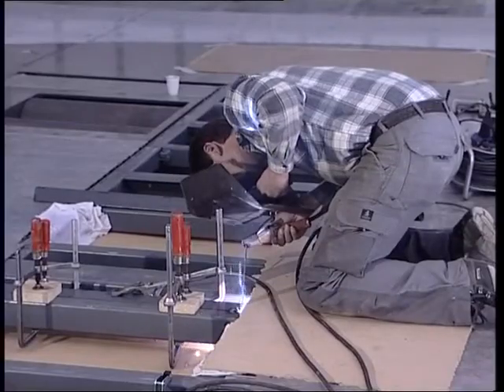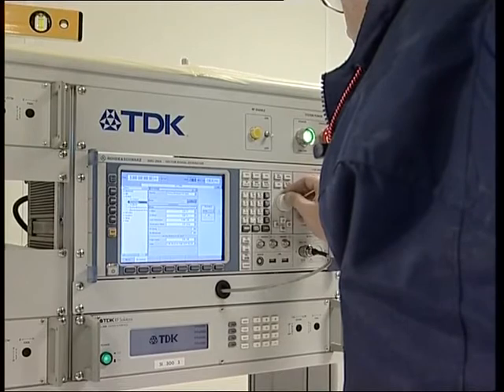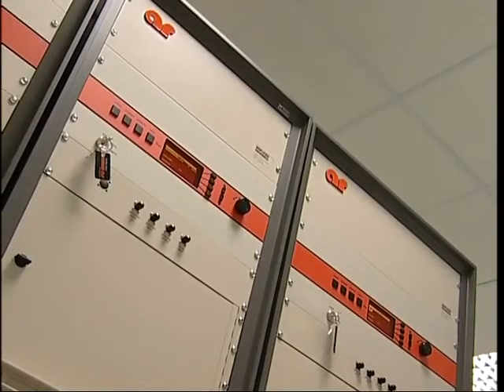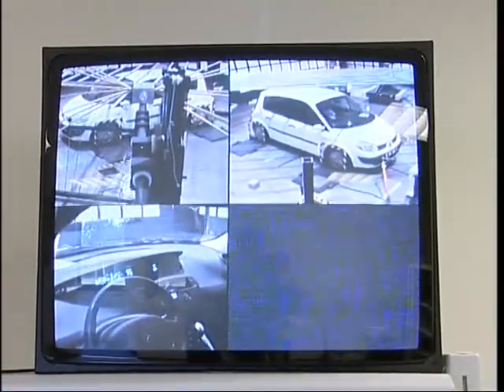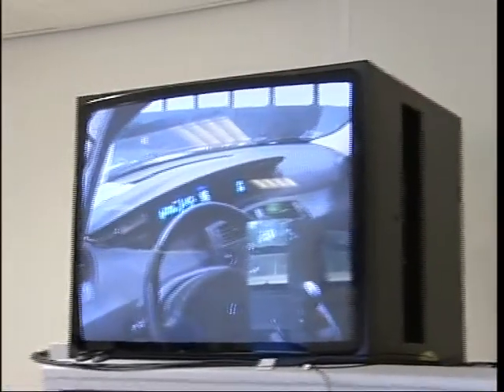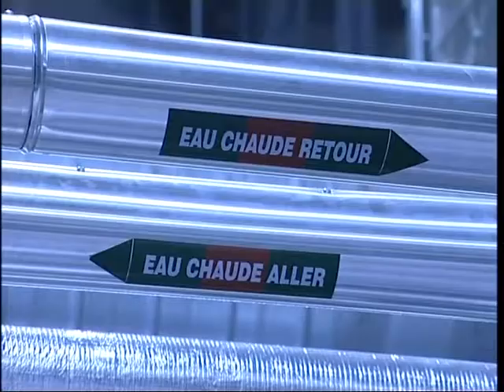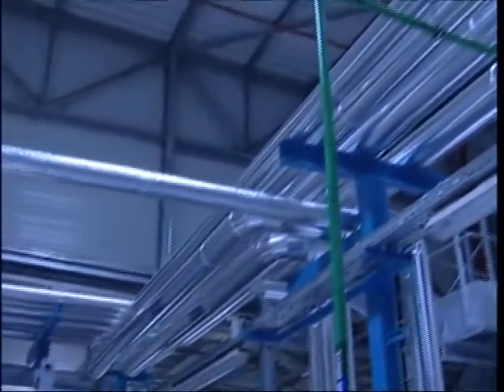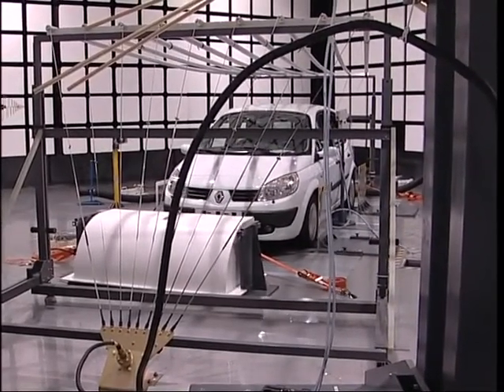TDK Automotive Testing Chamber Part-2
TDK 10m Semi-Anechoic Chamber for the Automotive Testing, build in France